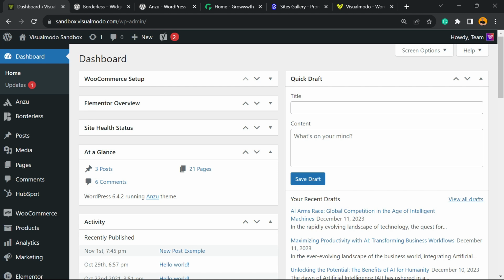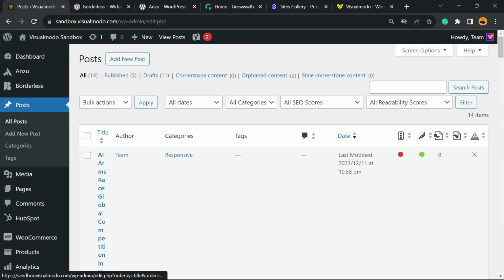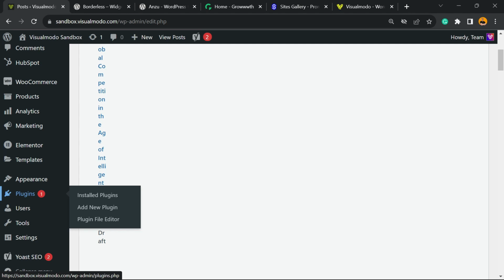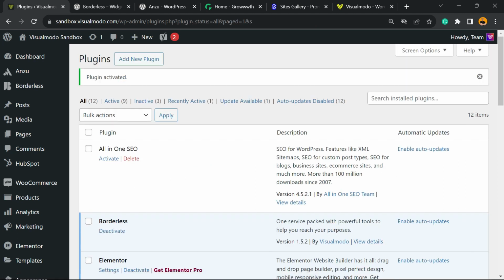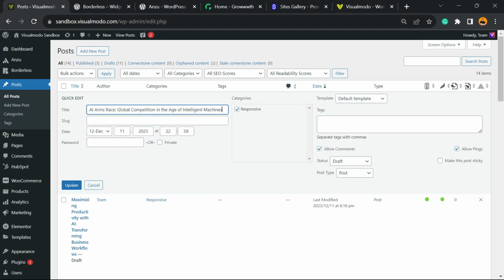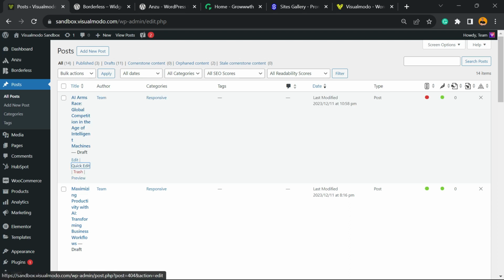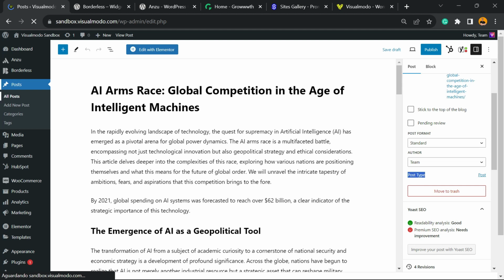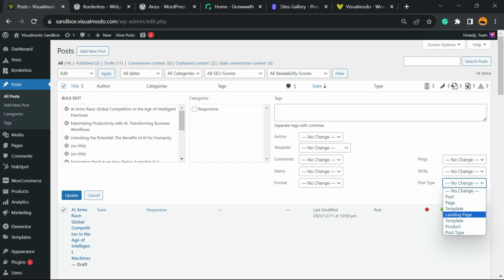How To Switch or Convert Custom Post Types in WordPress For Free? Tutorial ♻️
Welcome to our comprehensive tutorial where we dive into the world of WordPress! In today’s video, we’re exploring how to effortlessly switch or convert custom post types in WordPress - absolutely for free! Whether you’re a beginner or a seasoned WordPress user, this guide is tailored to help you navigate through this process with ease.

👉 What You Will Learn:

Understanding Custom Post Types: Discover what custom post types are and why they are essential for your WordPress site.
Step-by-Step Guide: Follow our easy steps to switch or convert your custom post types.
Free Tools and Plugins: Learn about the best free tools and plugins that make this process a breeze.
Best Practices: Tips and tricks to ensure a smooth transition without losing data.

Our tutorial is not just about the 'how-tos.' We delve into the 'whys,' providing you with a deeper understanding of custom post types and their functionality in WordPress. By the end of this video, you’ll be equipped with the knowledge and tools to make informed decisions about managing your WordPress site.

Are you attempting to transition or transform the way custom posts are defined in WordPress?

Occasionally, you may believe that a particular post type is not appropriate for your subject. Changing to a different format can lead to a better organization's website design and increased visibility in the search results.

In this video, we'll demonstrate how to easily transition from custom to regular posts in WordPress without necessitating any additional code.

Don’t forget to leave your questions or share your experiences in the comments section. Your insights make our community richer!